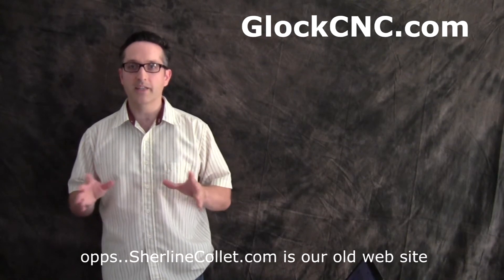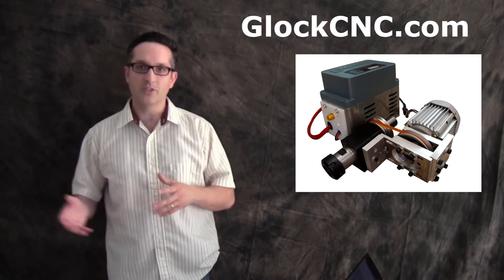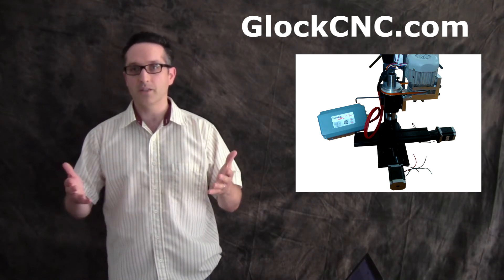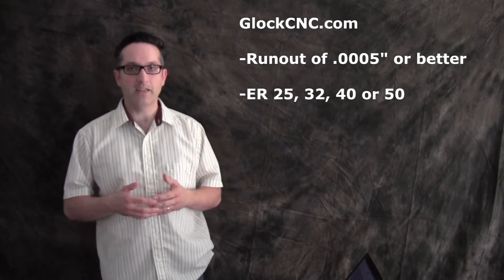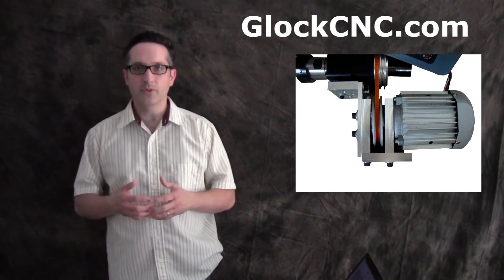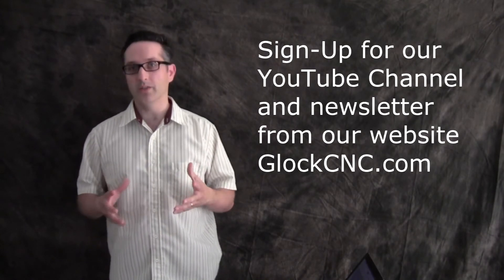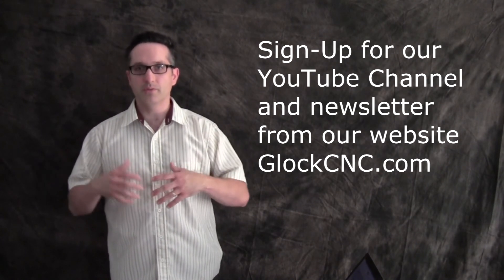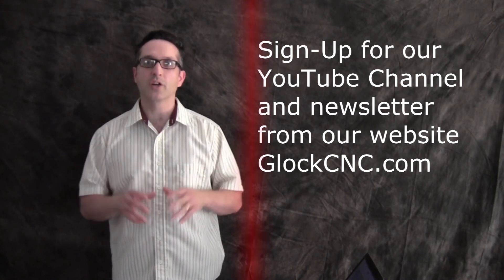Sherline Mill & Lathe Modification Available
works on Sherline & Denford lathes and mills, can also be adapted to Taig products. NEWER MOTORS NOW AVAILABLE...the motors in this video are the older generation.